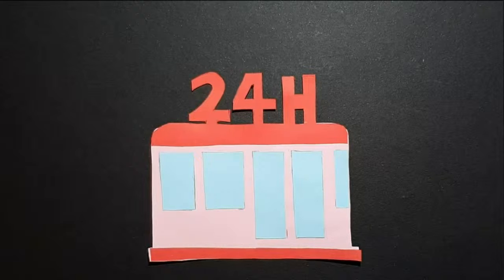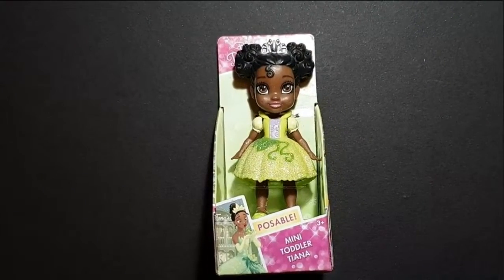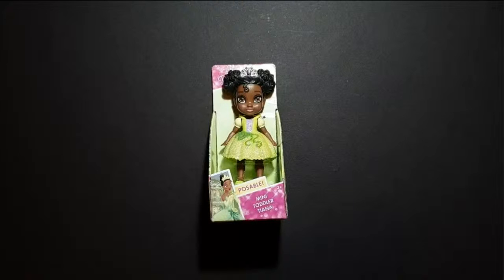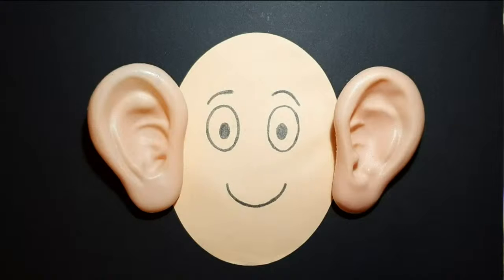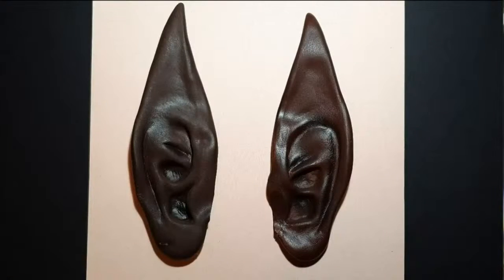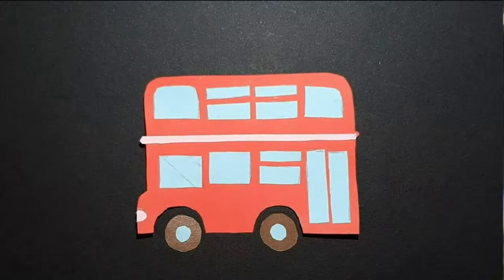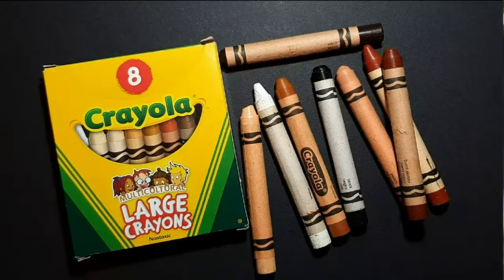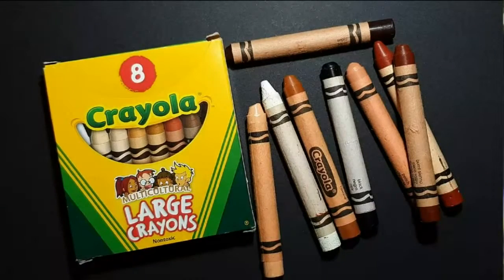Ubuntu museum - Exhibition Trail and Quiz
The trail follows our African heroine Mbiya as she navigates our metropolis to shop for a black barbie for her niece's birthday. Will she find one??

A QUIZ will follow, so pay attention as the trail unfolds!

Like us?

Want to follow us? You will find Wandsworth Arts Fringe on Twitter

From 8–24 May 2020 you can enjoy the freshest local fringe theatre, dance and art from the comfort of your own living room, as part of WAF In Your Living Room.
WAF In Your Living Room is the digital offering in place of the annual arts festival, Wandsworth Arts Fringe, which was cancelled due to the COVID-19 pandemic.

Every day, viewers and listeners can stream experimental and traditional arts and culture by rising, international stars and local favourites alike – from their living room to yours. Expect gripping theatre productions from award-winning companies, moving spoken word, gritty performance art, enchanting storytelling, beautiful music and rousing dance performances.